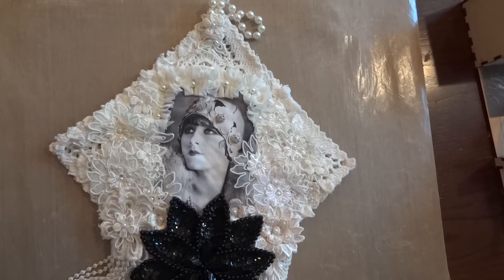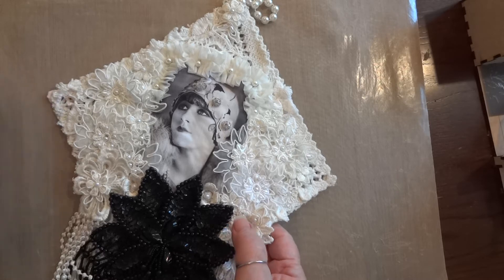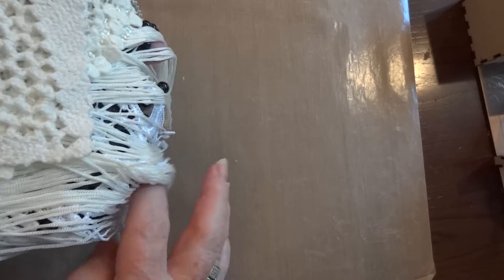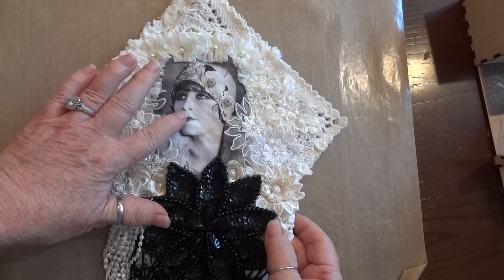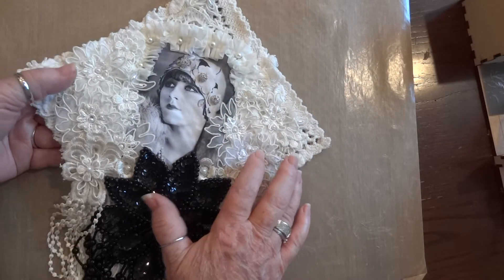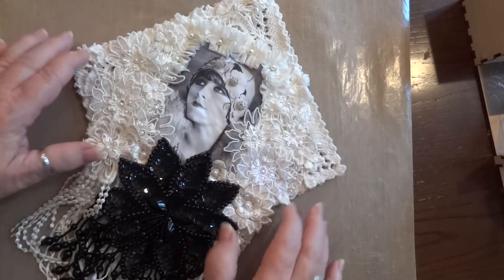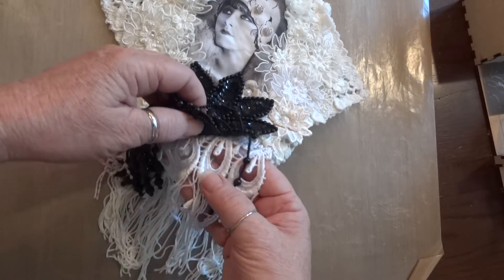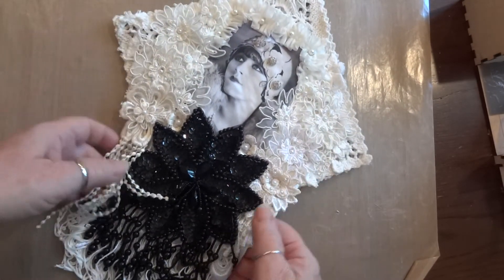Diamond Shape Doily Wall Hanging featuring KS4U - Project Share